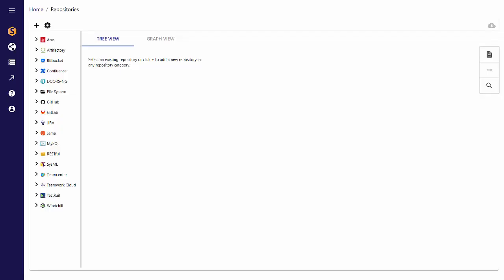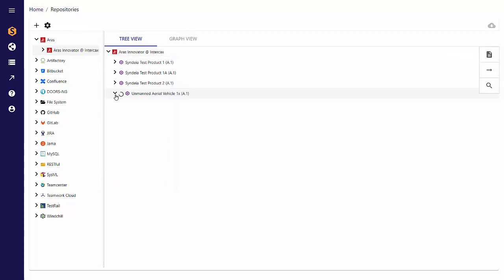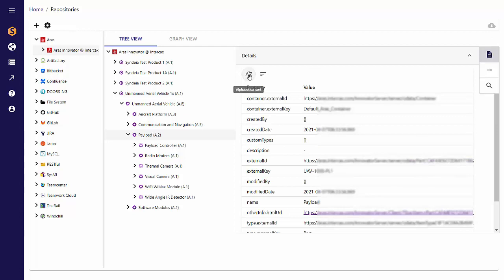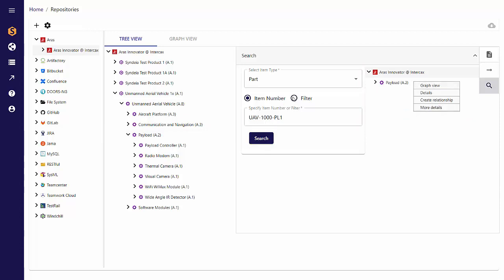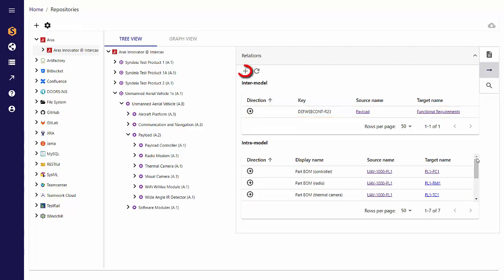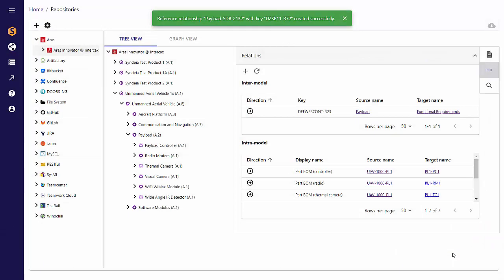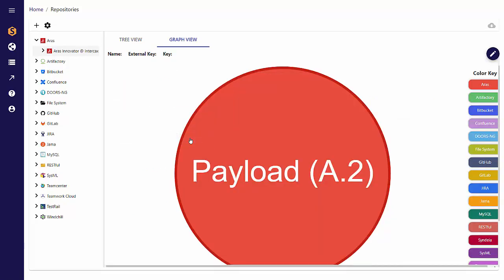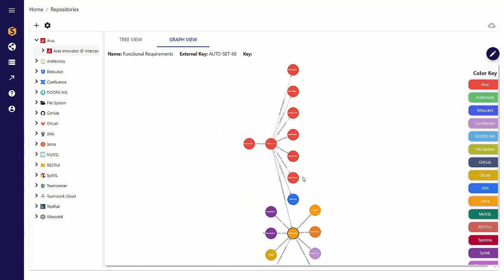Video 22 1SWD Aras on the Syndeia Web Dashboard